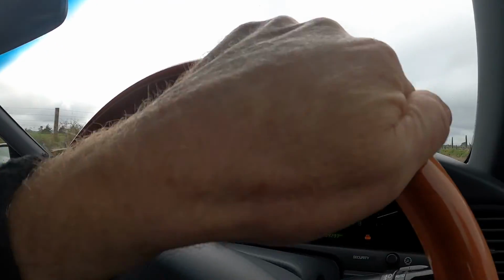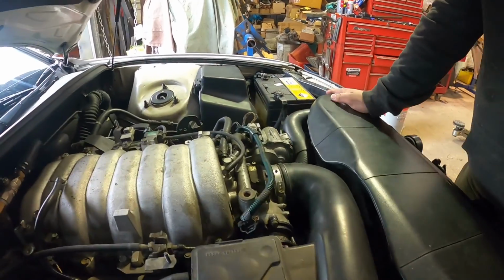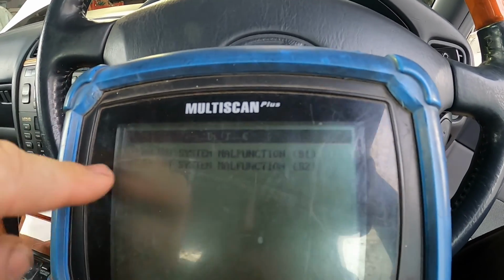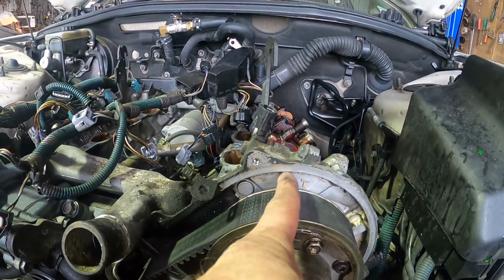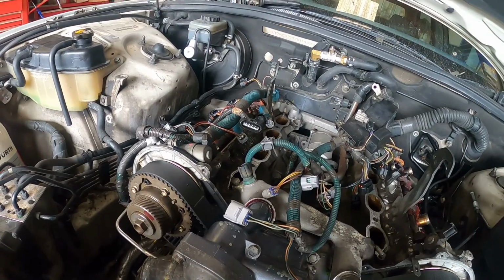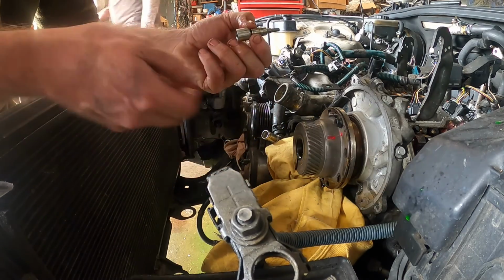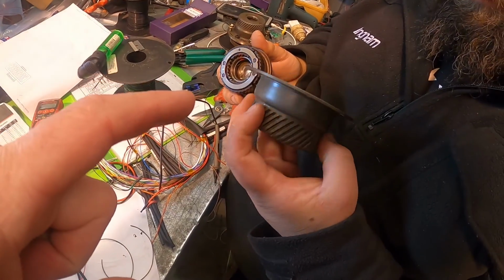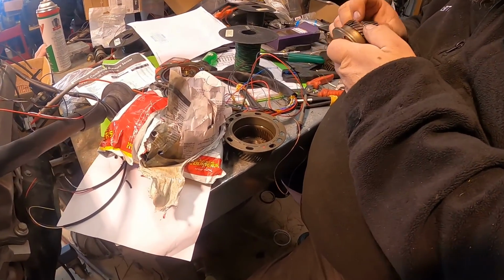Lexus LS400 (Celsior) 1uz VVTi with serious VVTI issues. Codes P1346 , P1349 , P1351 , P1354. PT1